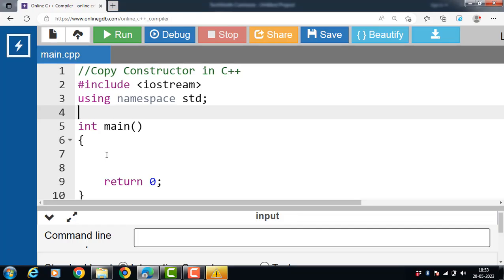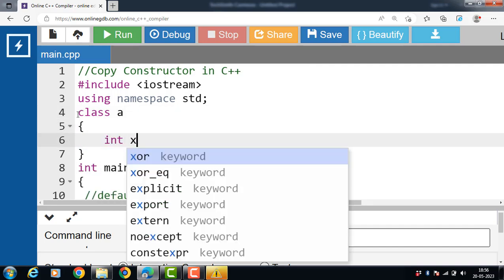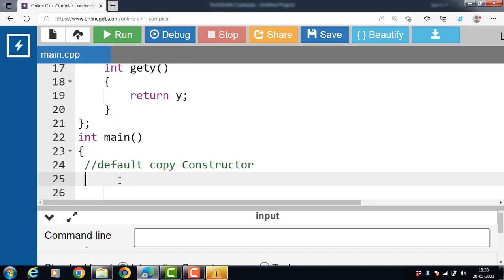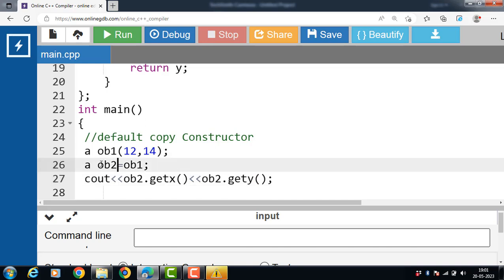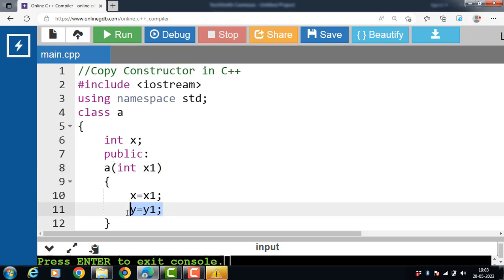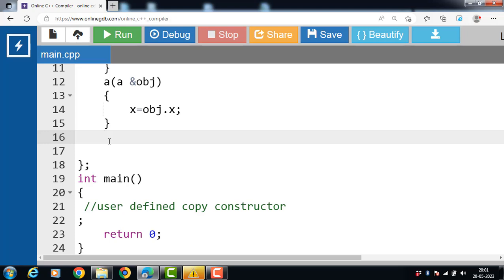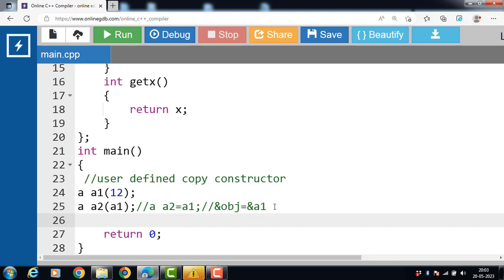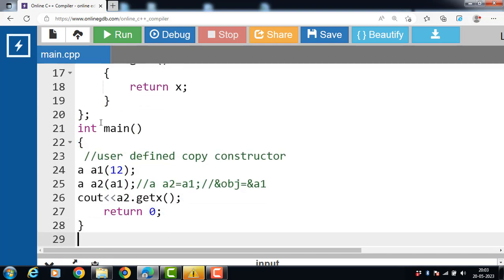Copy Constructors in C++ | C++ Tutorials for Beginners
Copy  Constructors in C++